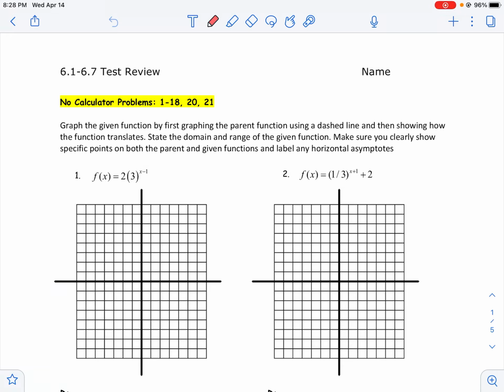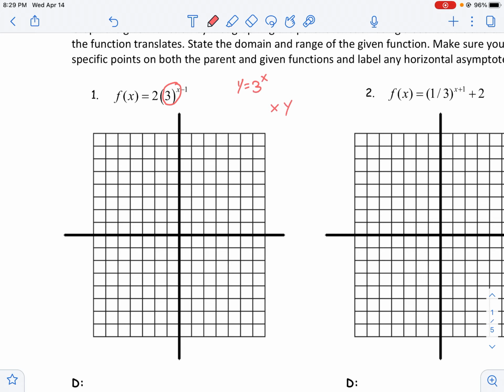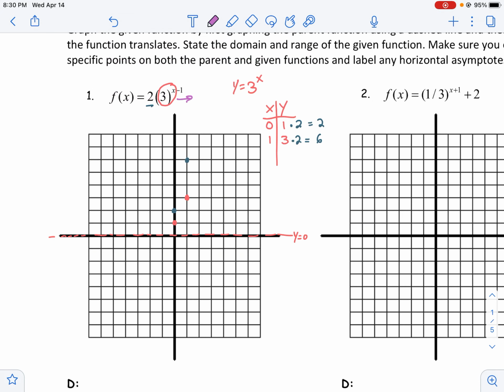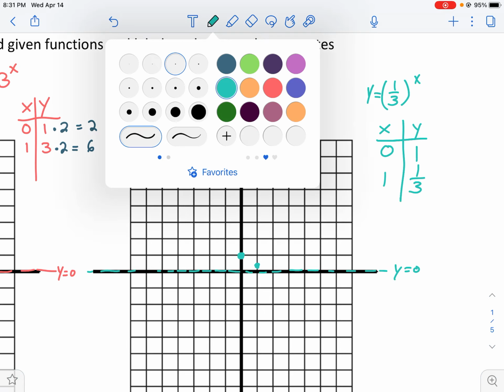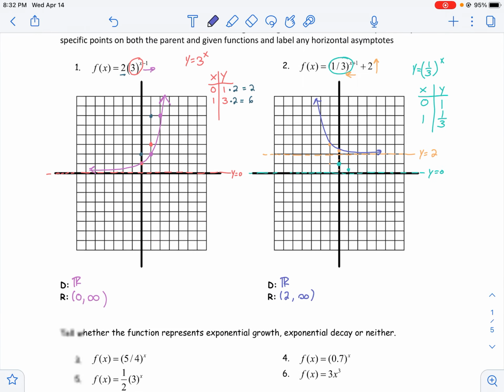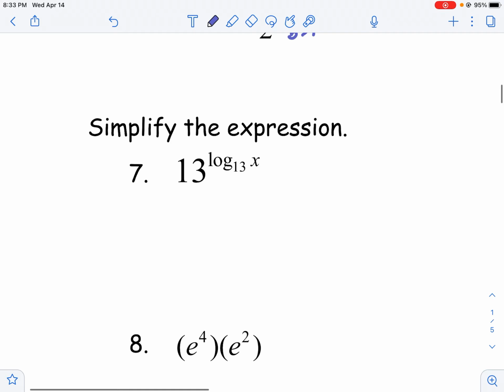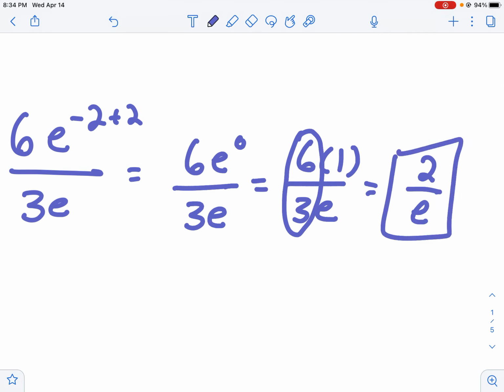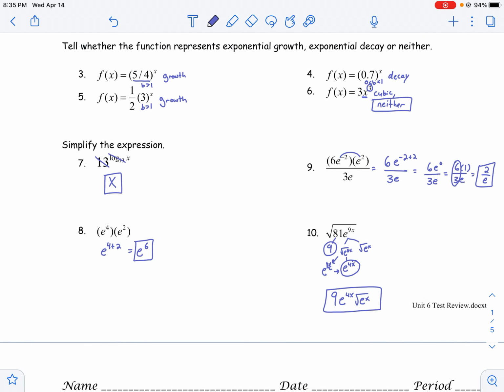Unit 6 Review Page 1